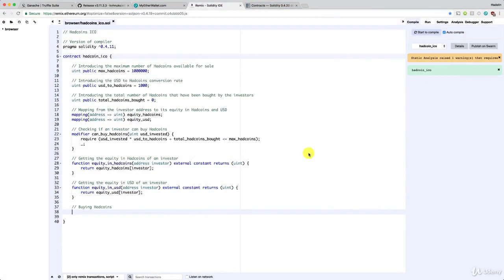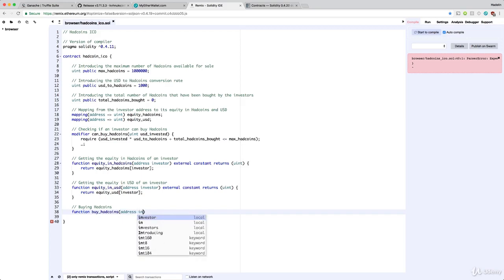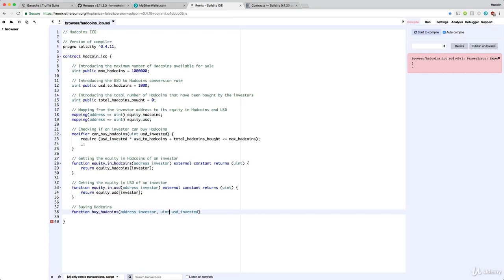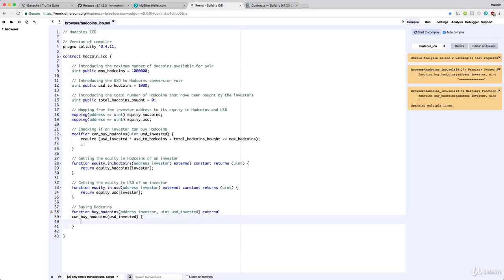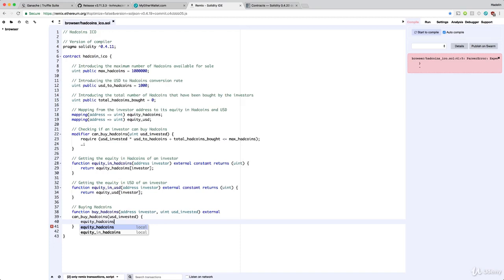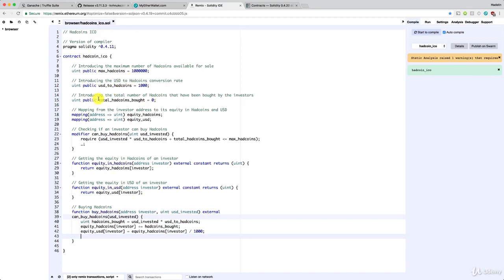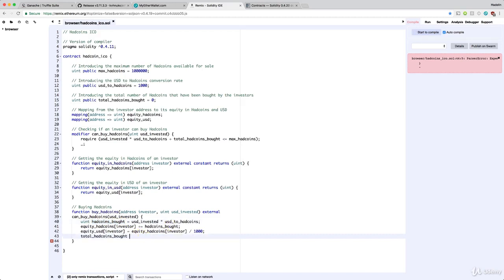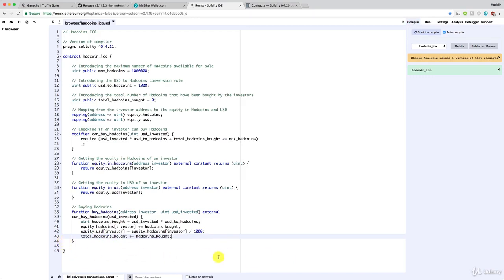085 Create A Smart Contract Step 6